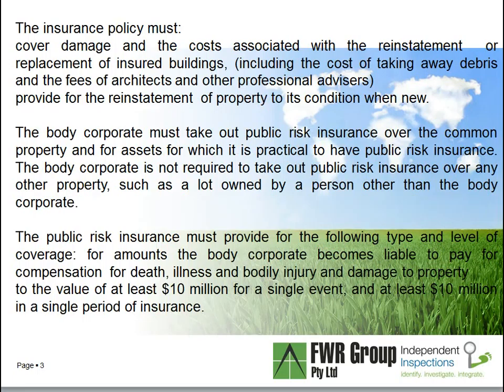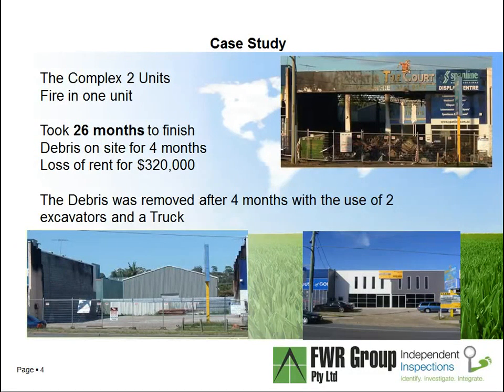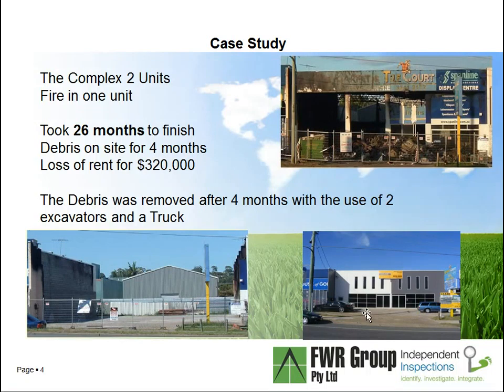Insurance Valuations Management For Strata & Commercial Buildings - Brisbane - Part 1